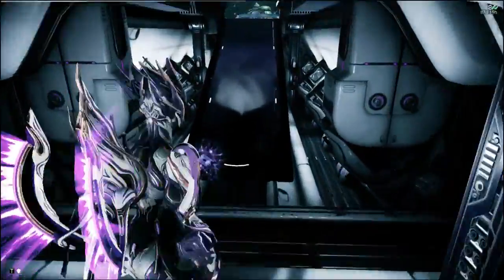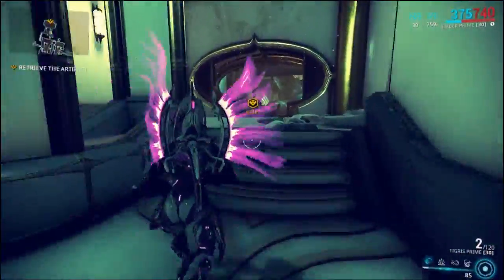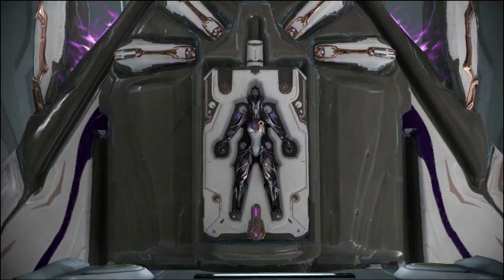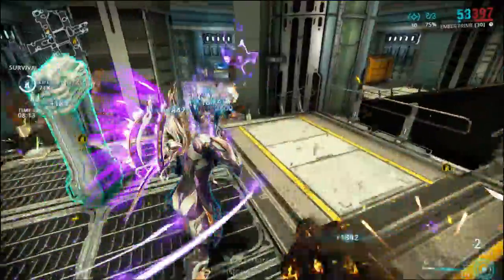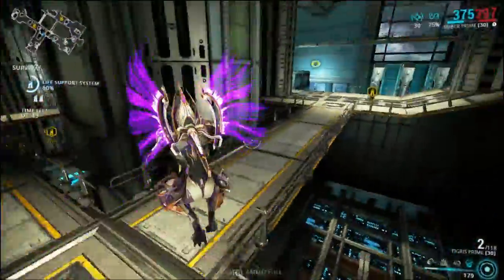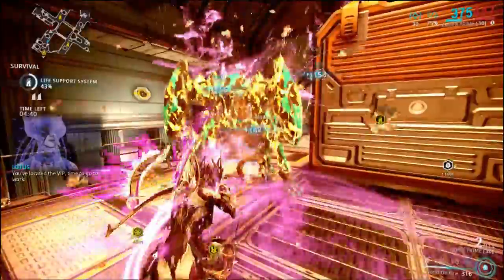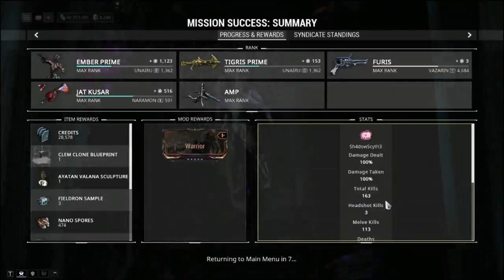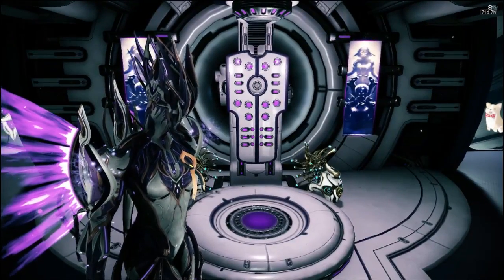Warframe: Shrine Of The Eidolon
Music Is A blend Of The Kinetic And Concussive tracks For DJ Sona From League Of Legends All tracks Are available for free